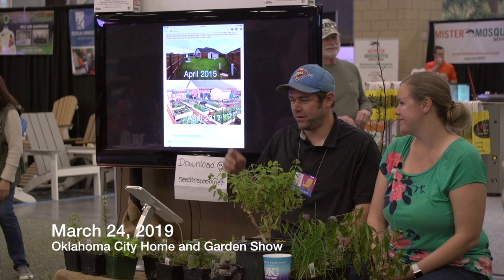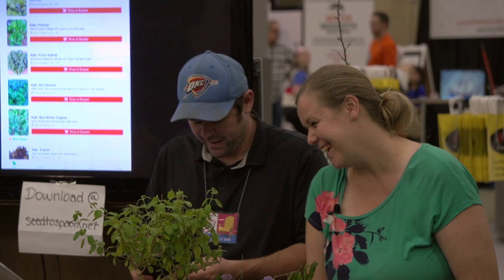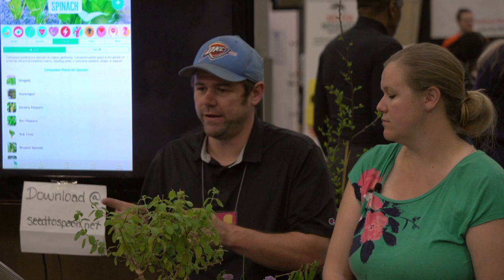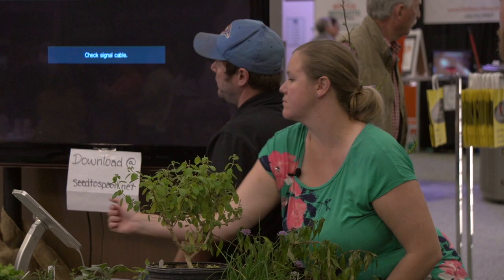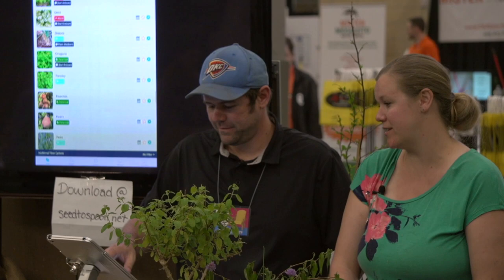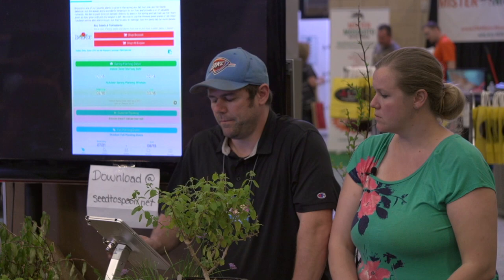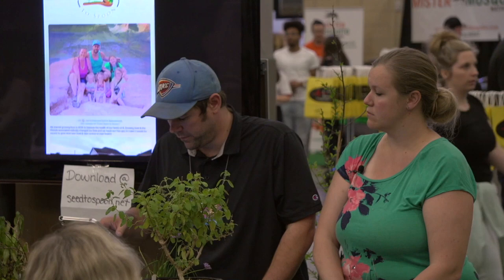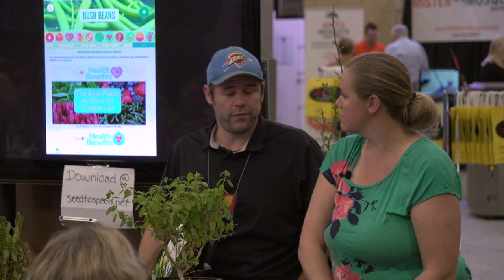What We're Growing in Our Backyard Oklahoma Garden & How We Grow/Cook Food For Our Family!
This is a recording of Dale & Carrie talking at the 2019 OKC Home + Outdoor Living Show about how they grow food for their family of 6 in their OKC backyard.

Learn about how you can grow your own food using our free iOS and Android app, and about the inspiration behind why we built it!

See more videos & Download our free app @ seedtospoon.net